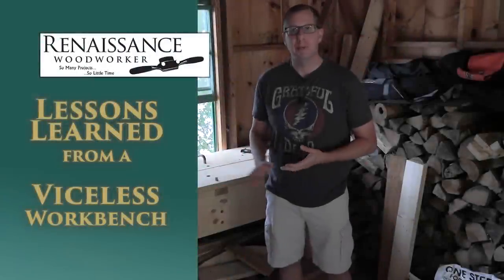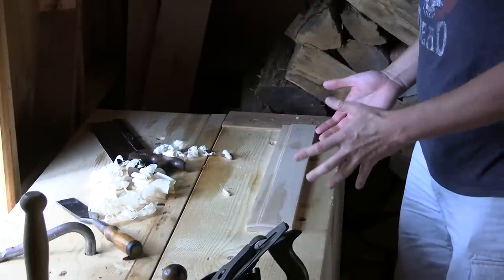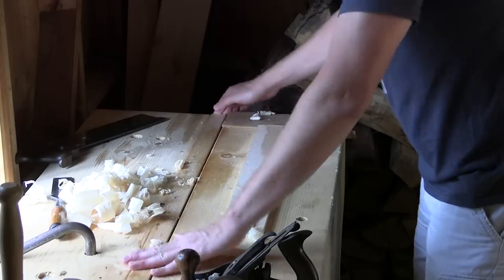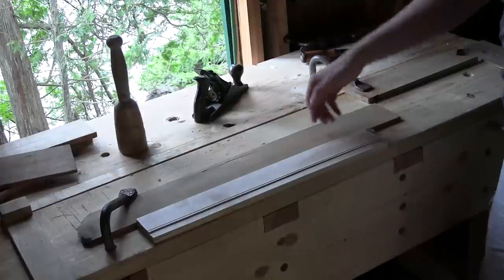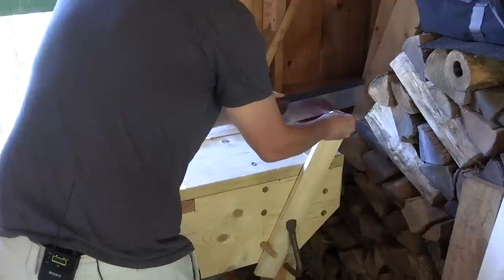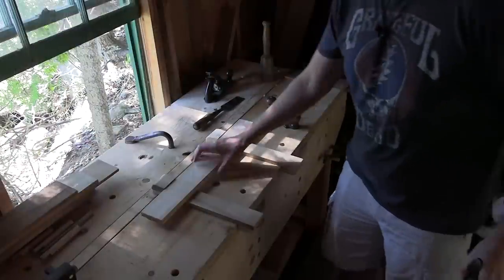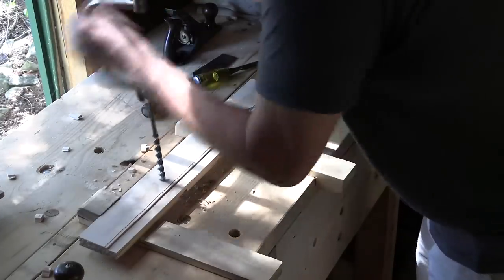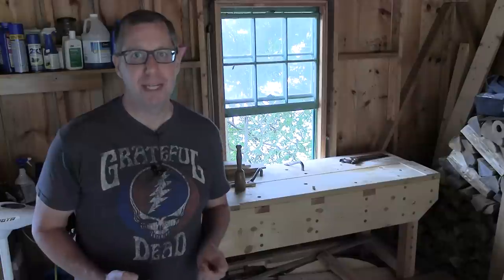Lessons Learned from a Vise-less Workbench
We all have our vices.  Some of us even have vises.  Back in 2017 I built an English pattern workbench whose design had no vises at all.  It relies on bench dogs, holdfasts, and battens for all its work holding.  Since then working on that vise-less workbench has taught me a lot, improved my hand planing technique, and made all of my woodworking a lot more efficient.  Today I present some of the lessons I have learned working without vises at my workbench.

This workbench was the cornerstone project of the Orientation Semester in The Hand Tool School.  The build videos and plans for the bench is sold separately but also as part of the entire semester where 3 other projects are built that will help you get started in woodworking.  More details can be found on The Hand Tool School